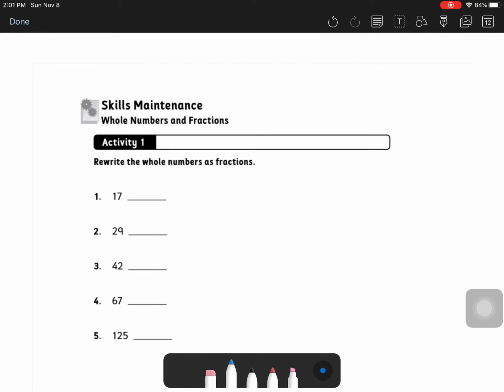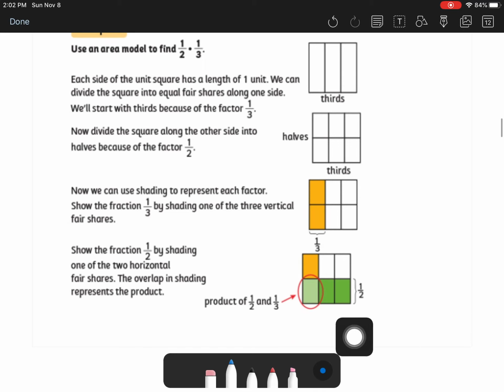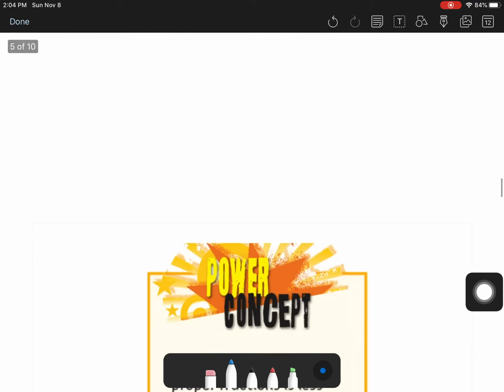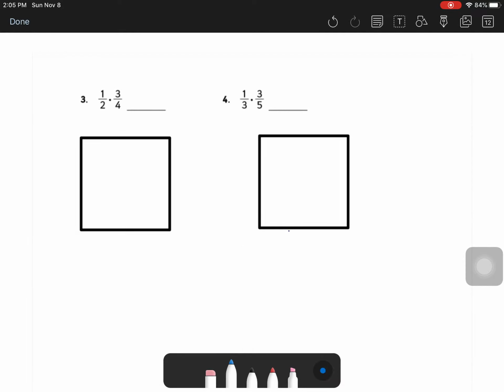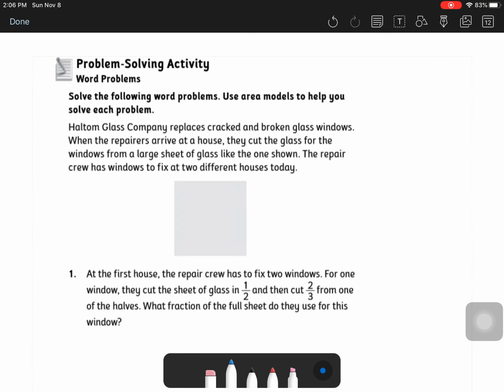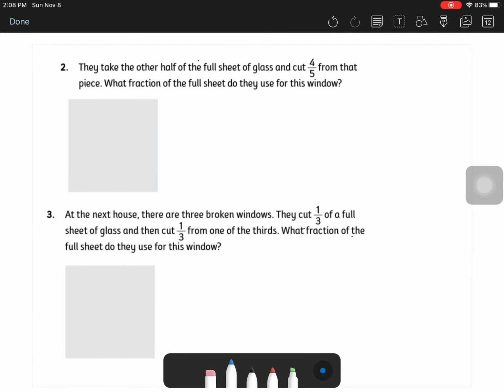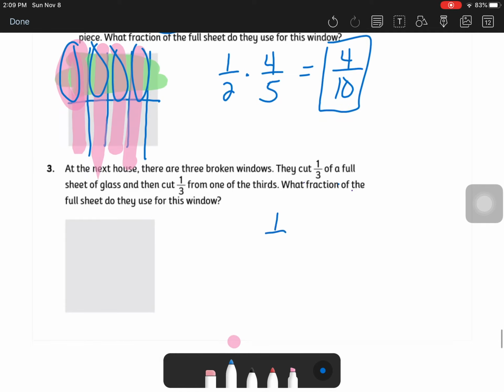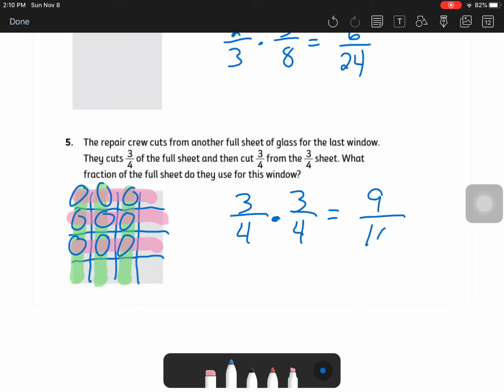November 8, 2020